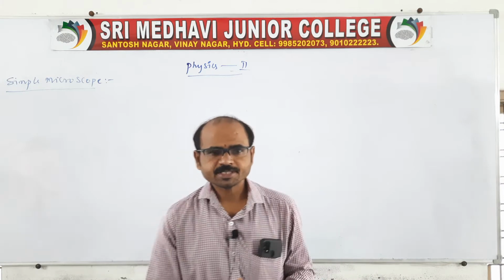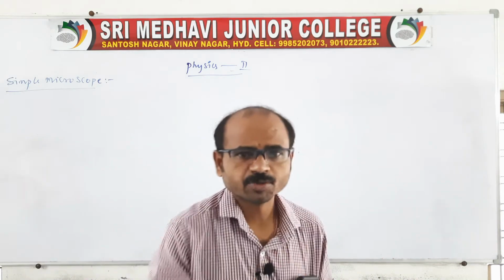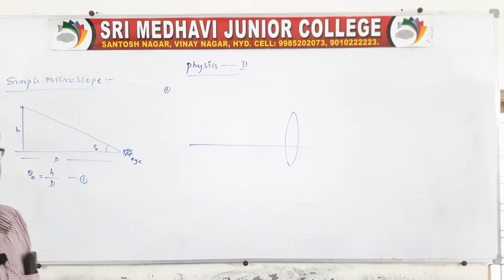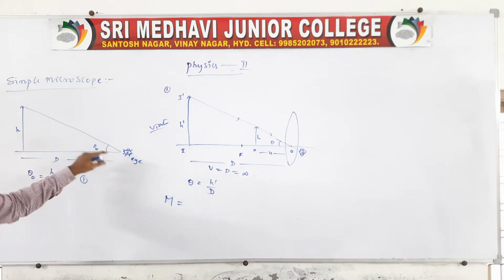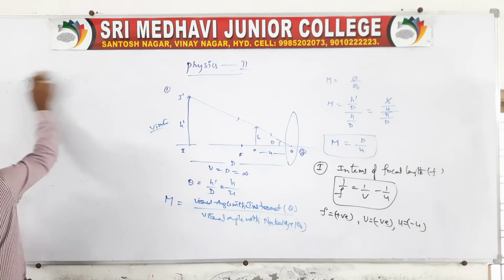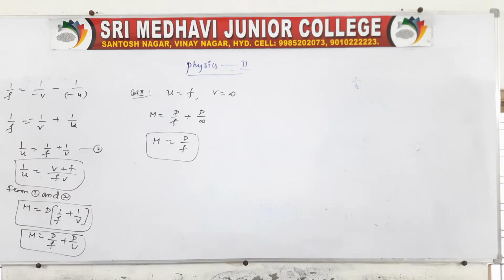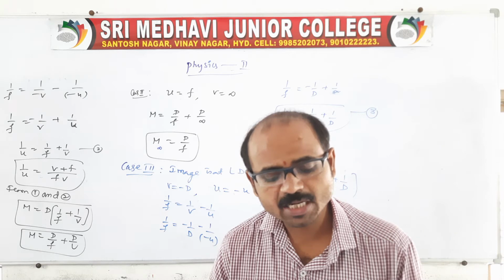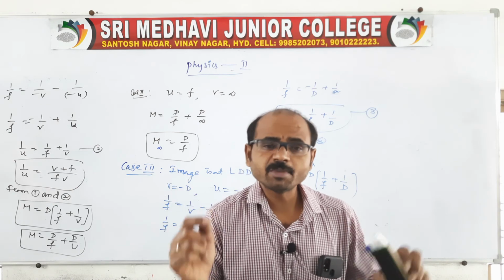(2 NOV 2020) SIMPLE MICROSCOPE